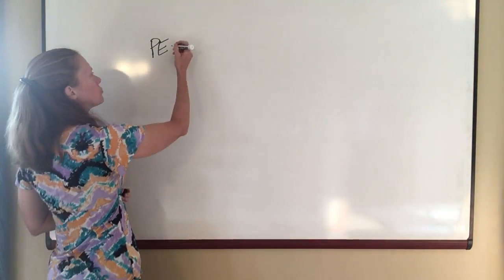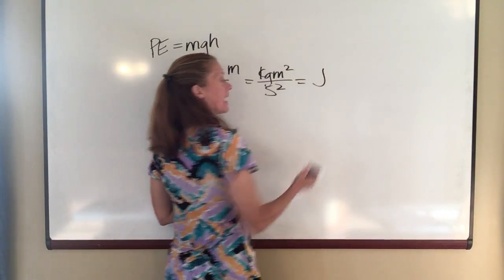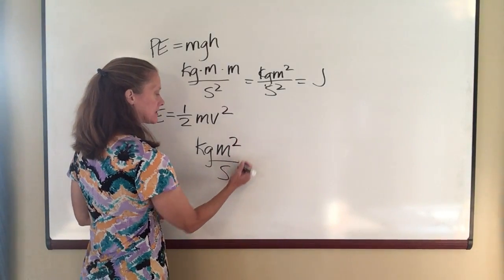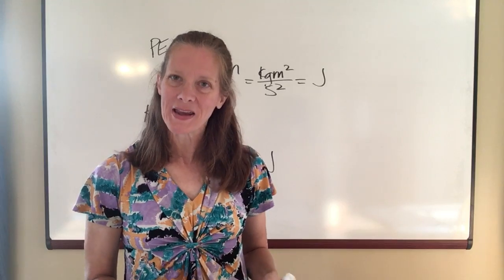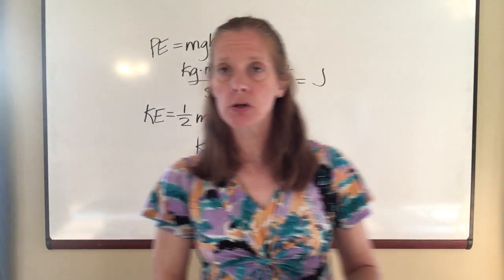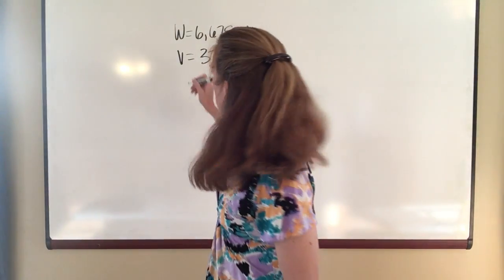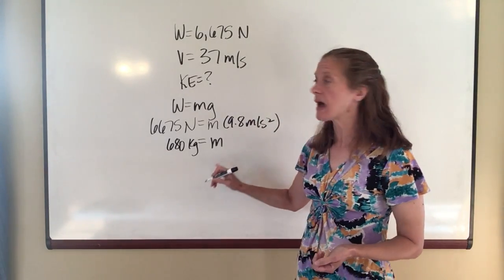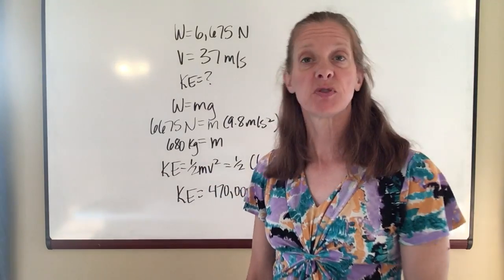Physics Module 8 #2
We will look at the difference between kinetic and potential energy and discuss the units used. We will also work a sample problem.